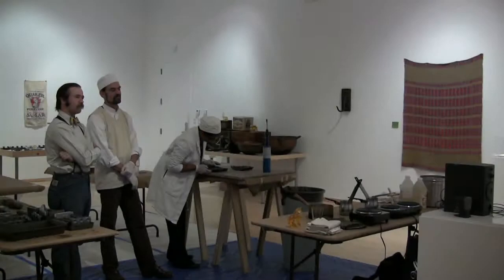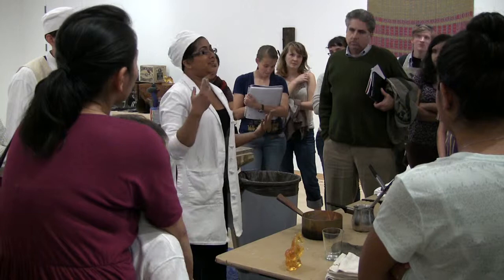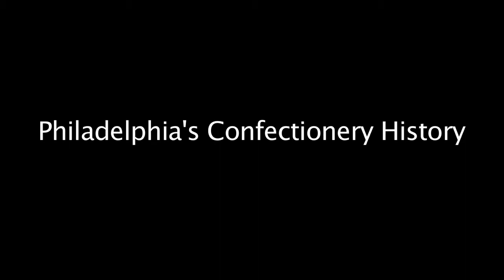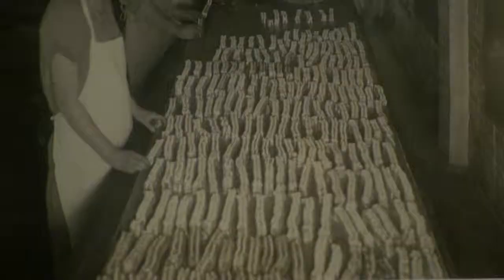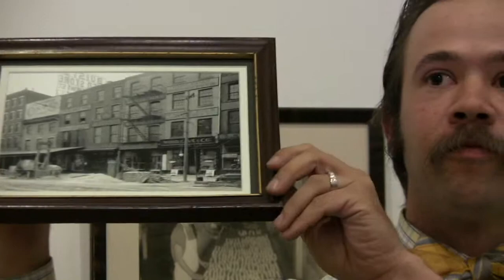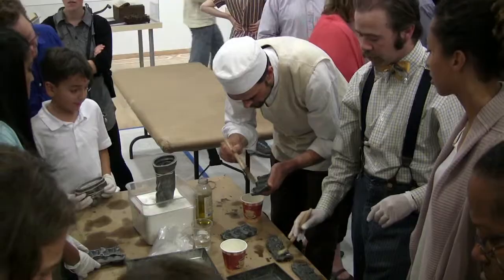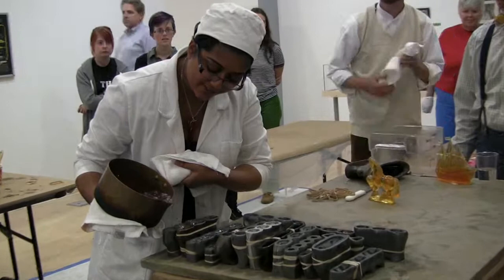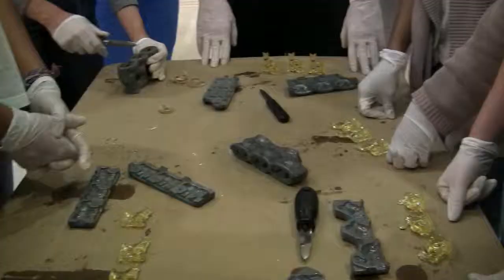Candy Class With Ryan, Eric, and Davina of Franklin Fountain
Ryan and Eric Berley
September 25, 2012
Temple Contemporary

Employing some of their vast collection of confectionery tools, curiosities, and candies, they began with an illustrated lecture on the historic and industrial arts of Philadelphia's confectionary past.
This was followed by a hands-on workshop including a taffy pull and casting clear candy from their collections of antique candy molds.